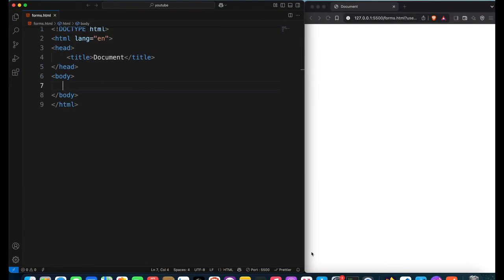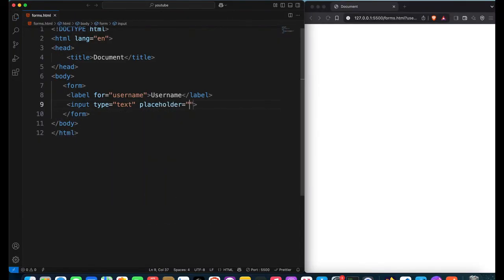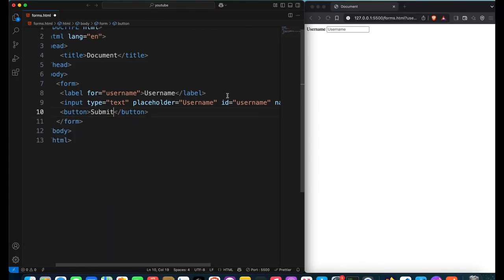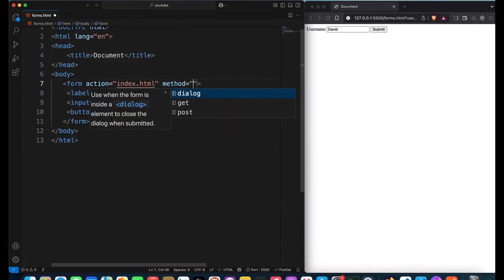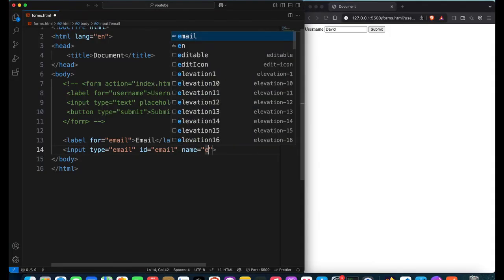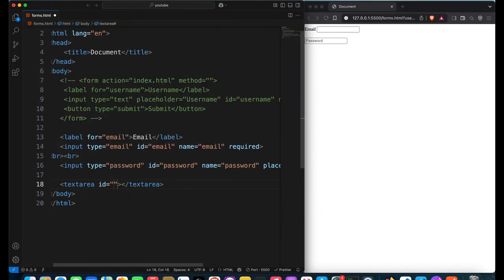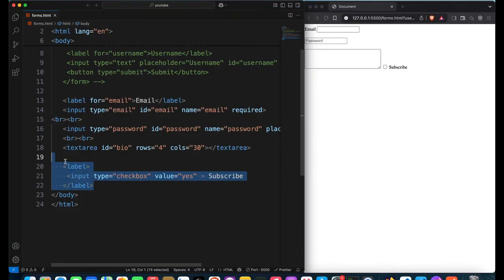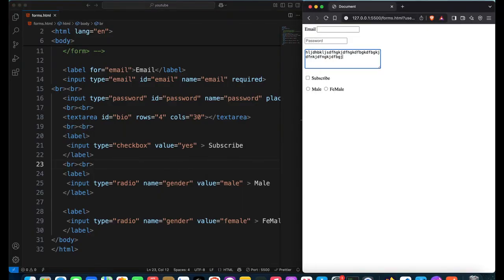Part 6: HTML Forms & Input Fields Explained 🔥 | How to Use form, input, Radio & Checkboxes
In Part 6 of this HTML tutorial series, you’ll learn how to build powerful and interactive web forms from scratch! Discover how to use the form tag, create various input types, and use radio buttons and checkboxes effectively. This is an essential skill for any front-end developer!

📘 What You’ll Learn:

How the form element works

Types of input fields: text, email, password, etc.

Using textarea for multiline input

Creating radio buttons and checkboxes

Basic form layout tips for better user experience

🚀 Whether you’re new to HTML or refreshing your skills, this tutorial will give you everything you need to start collecting user input on your website like a pro.